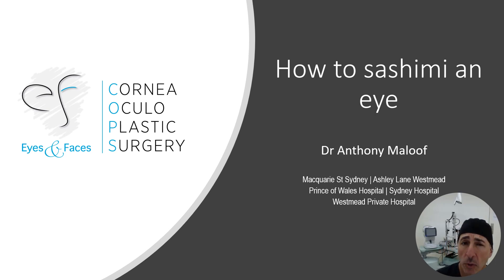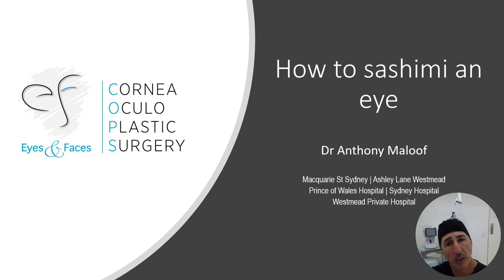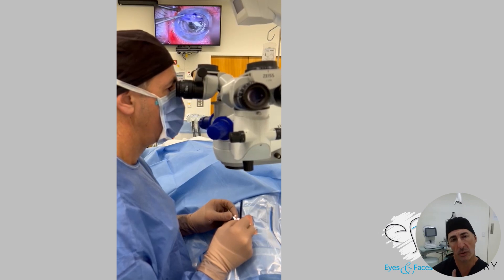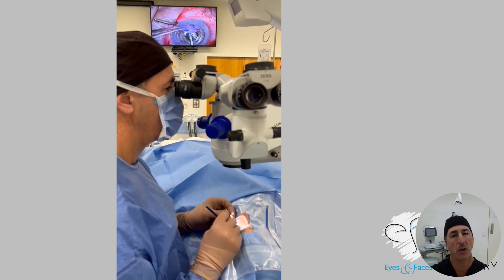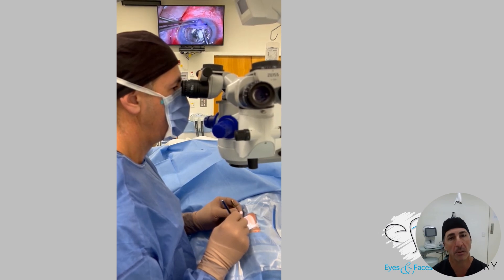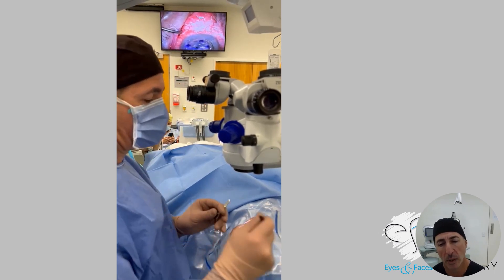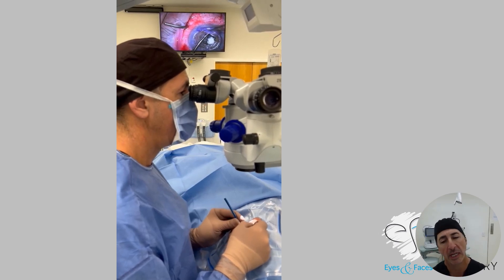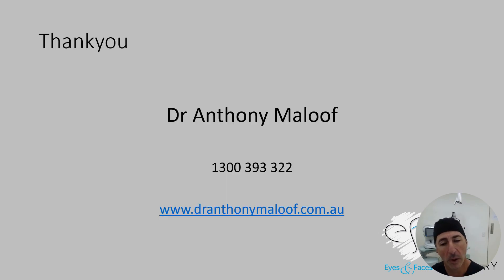How to sashimi an eye - Dr Anthony Maloof, Sydney Australia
FAQ - Dr Anthony Maloof takes you behind the scenes on a corneal transplant and looks at the complexity of the surgery.

Dr Anthony Maloof is a Corneal and Oculoplastic Surgeon from Eyes and Faces based in Sydney and Westmead. These FAQ have been put together to answer some of the common questions asked and hopefully encourage patients to ask more at their consult. Any further questions you have will be answered during consultation and treatment will be individually tailored for each patient. Feel free to check out other videos on Dr Maloof's YouTube channel or visit his specialty websites for a more in depth understanding. We look forward to seeing you at your next appointment.

Dr Anthony Maloof
Corneal and Oculoplastic Surgeon
Eyes and Faces
Sydney and Westmead